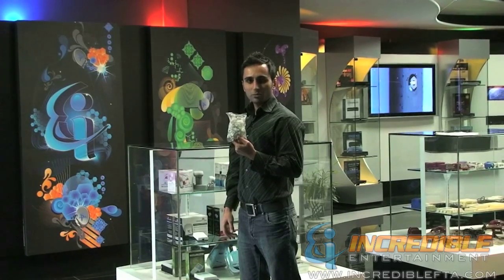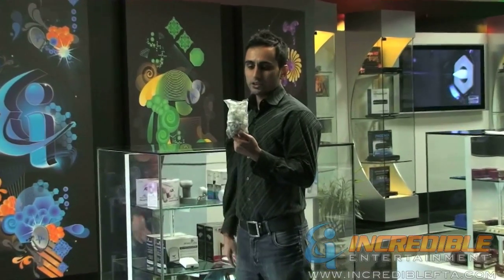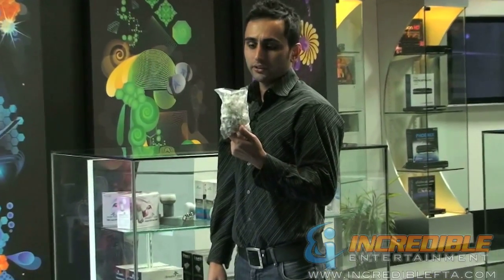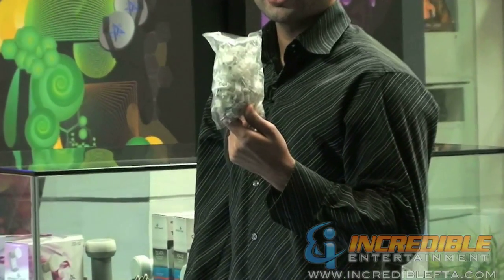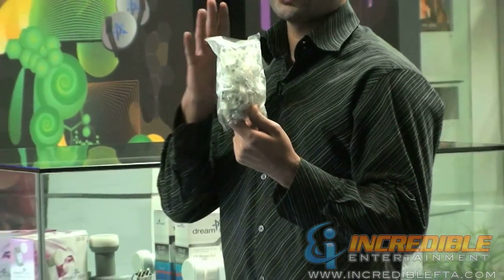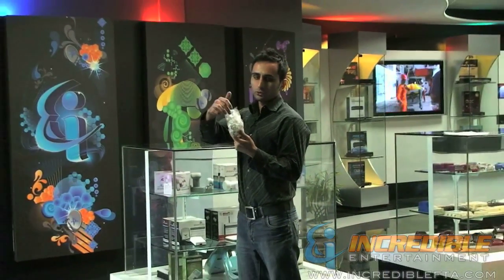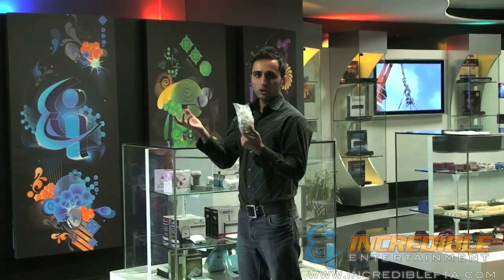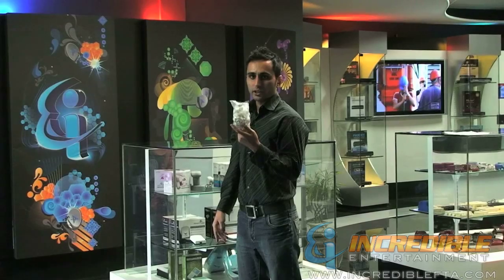Dual Coax Cable Clips with Nails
Dual Nail Cable Clips are required to make your installation look neat and clean. See video for more details.